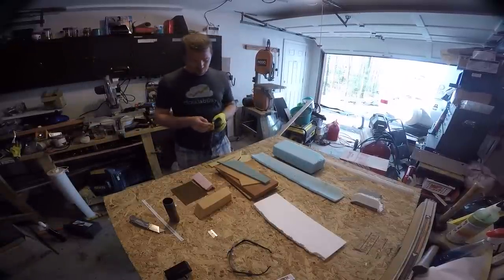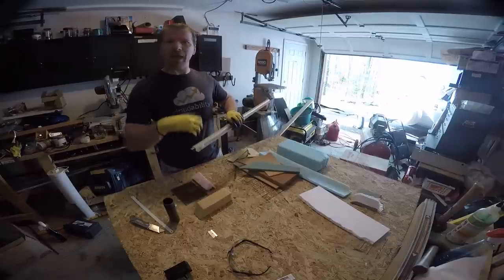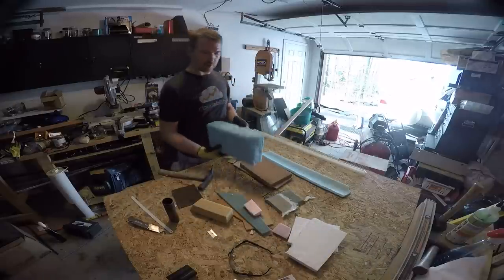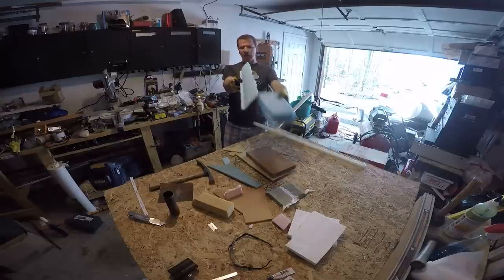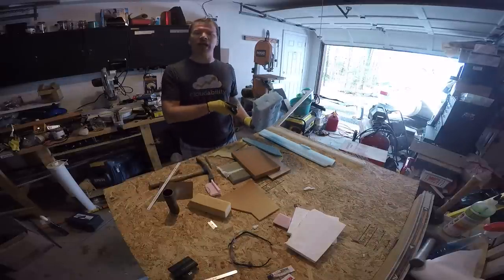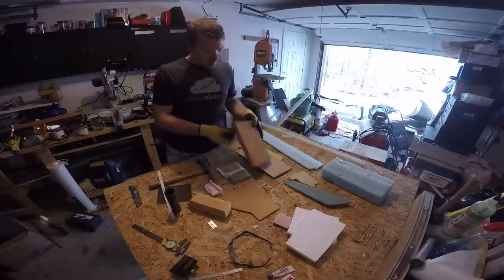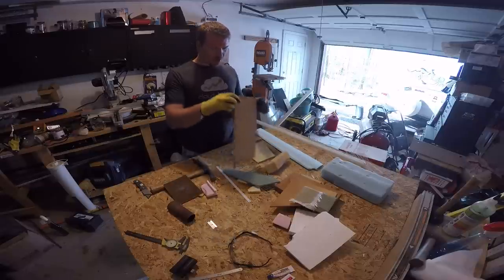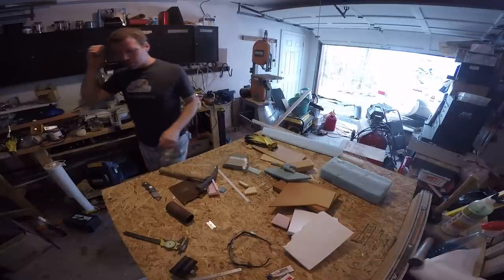Foam Types for Fiberglass Work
A review of (some of) the types of foams commonly used as substrates for fiberglass work. There are many kinds - these are the ones most commonly used in the Cozy MKIV aircraft construction process, but can be used for almost anything.